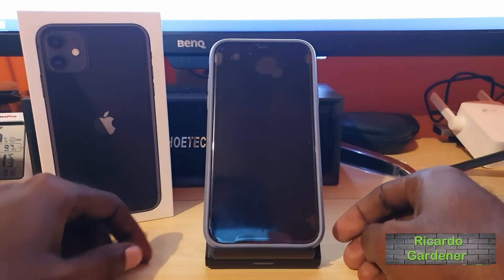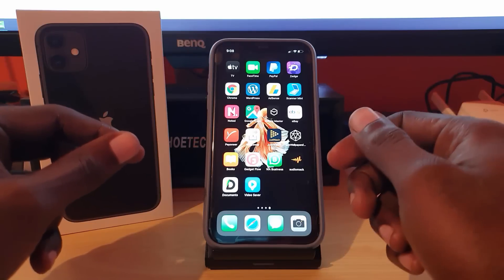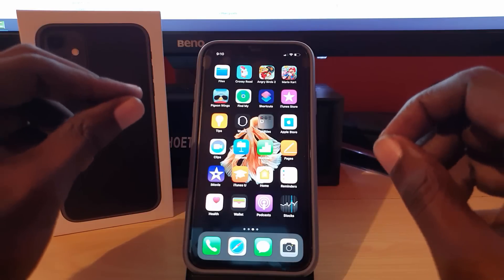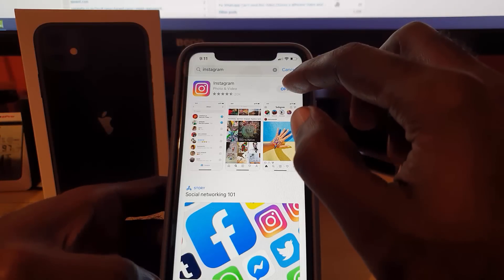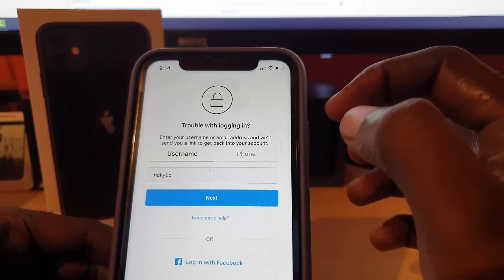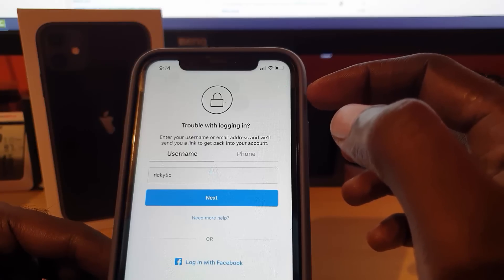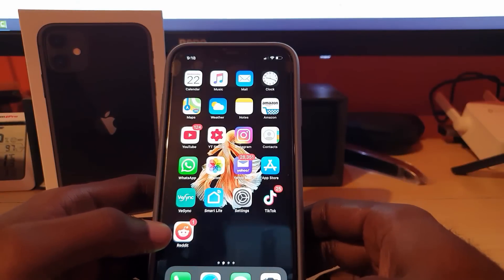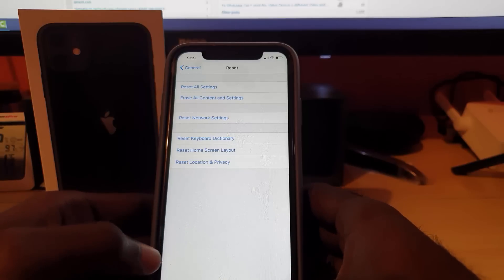Fix Instagram Login Error iPhone:-Six (6) Solutions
The video here will show you how to Fix Instagram Login Error.Something went wrong on any iPhone. We provide Six (6) solutions to deal with the issue on just about any device. You should be able to Fix the Problem 100% after following this guide.